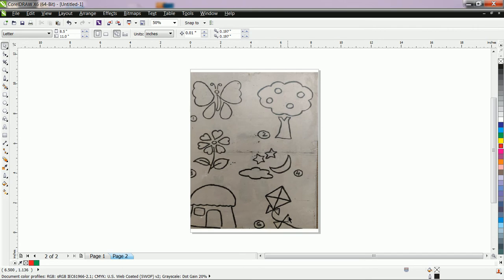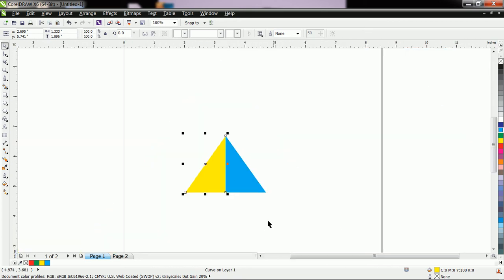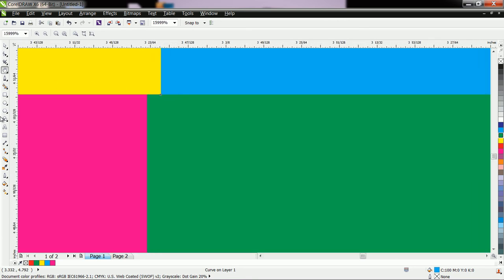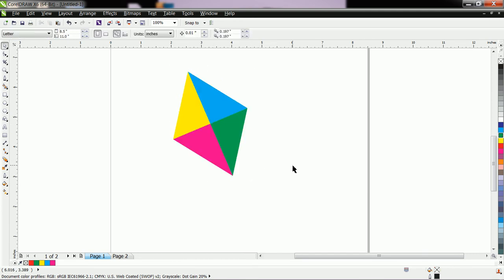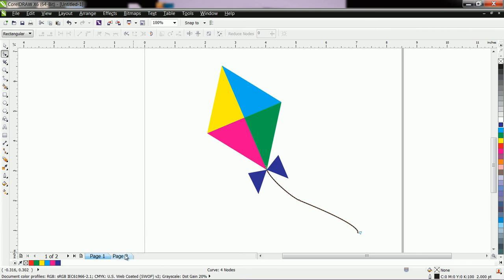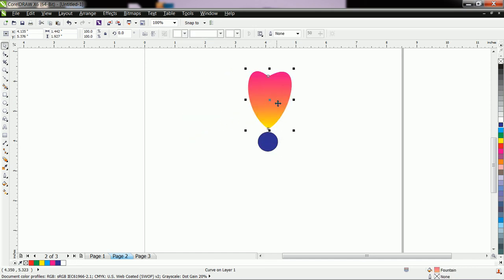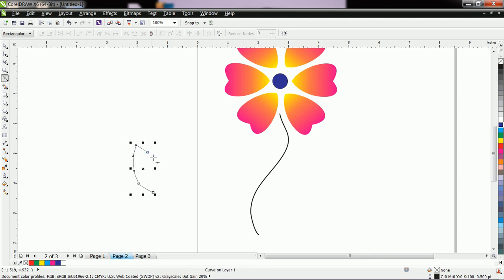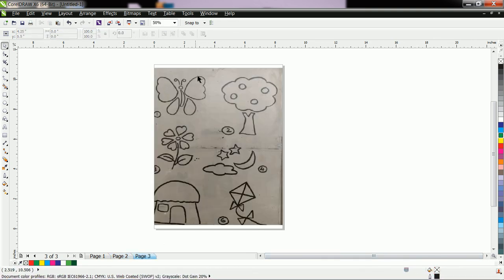Coreldraw Tutorial For Beginners(Drawing Object-2 | Mirror | Rotate) - Part 6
Coreldraw Tutorial For Beginners(Drawing Object-2 | Mirror | Rotate) - Part 6, Draw Shape, Rotating Shape, Morror Shape